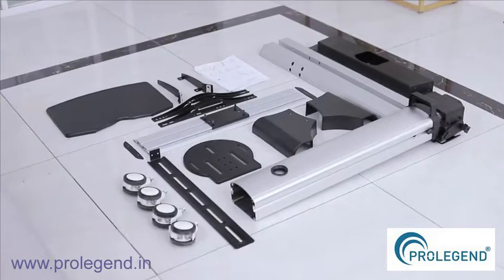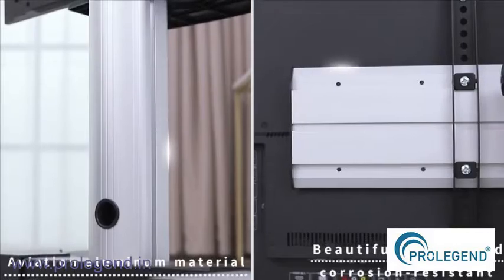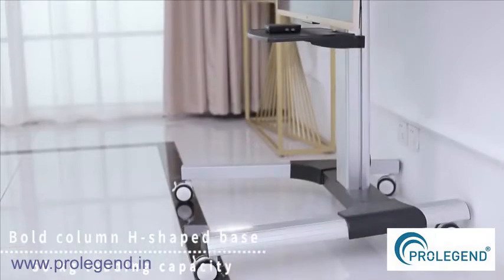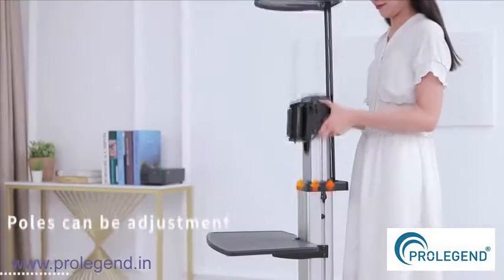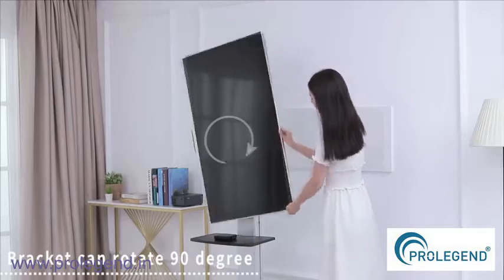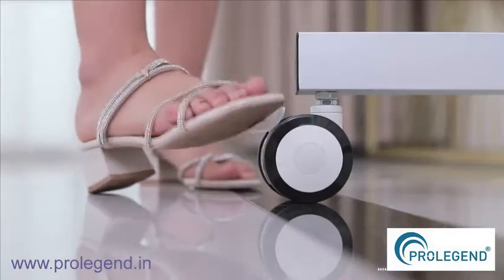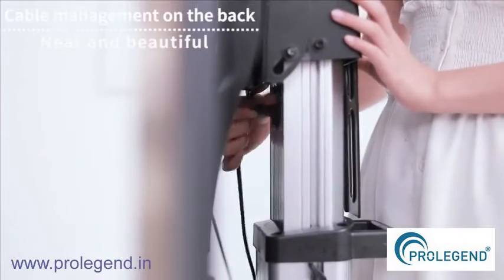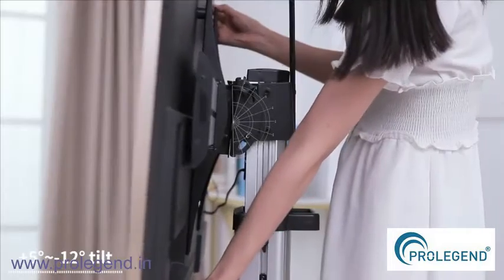TV STAND PL-NT550 -55 INCH TO 75 INCH SIZE .TV FLOOR STAND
TV STAND PL-NT550 PREMIUM TV FLOOR STAND IDEAL FOR HOME AND OFFICE PUBLIC PLACE .HORIZONTAL AND VERTICAL INSTALLATION